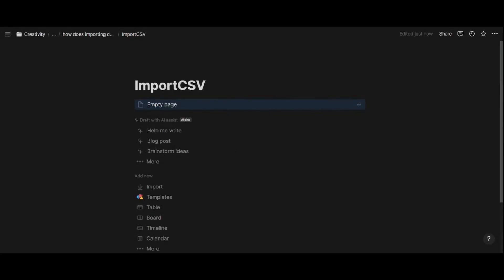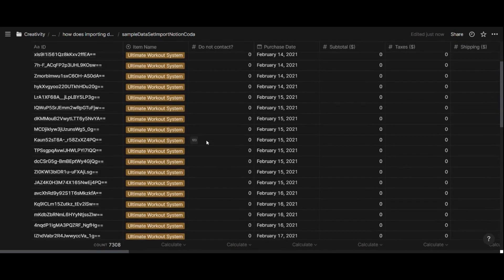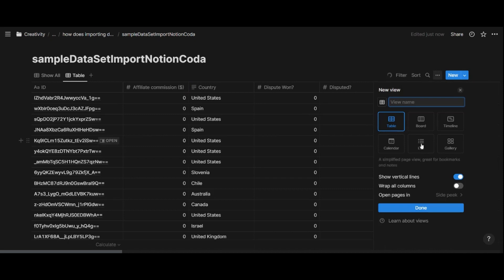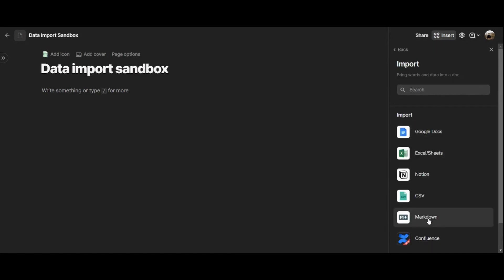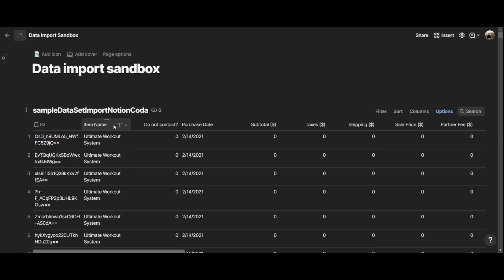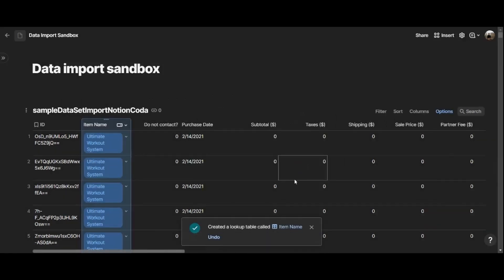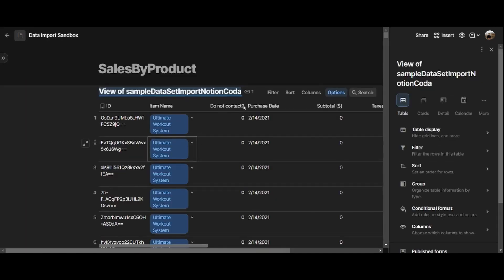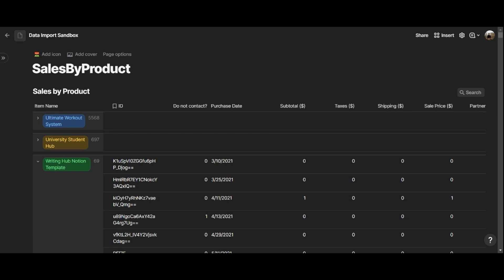How to import data into Notion and Coda: 2023 CSV file upload comparison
In this video, I am going to upload a CSV file with more than 7,000 rows into Notion and Coda to compare the two tools and their file uploading experience.

TIMESTAMPS
0:00 Introduction
0:24 Notion CSV import
02:18 Creating a database view
03:40 Coda CSV import
05:05 Turning a Coda column into a table
06:50 More quality check of data import
07:07 Creating a table view
08:18 Conclusion